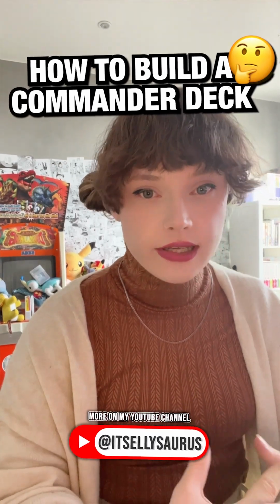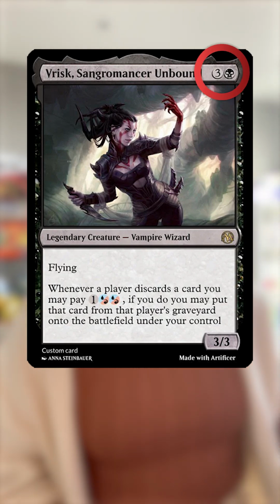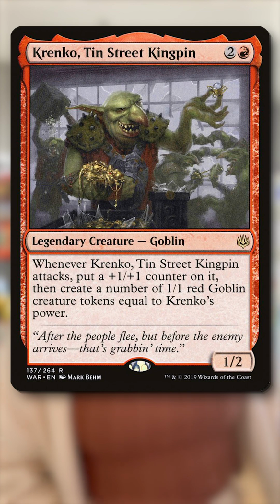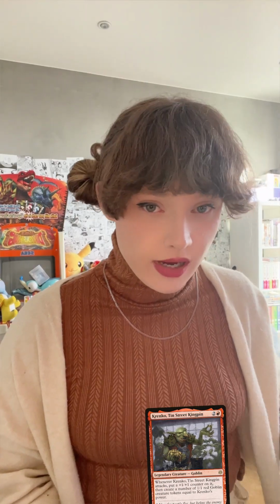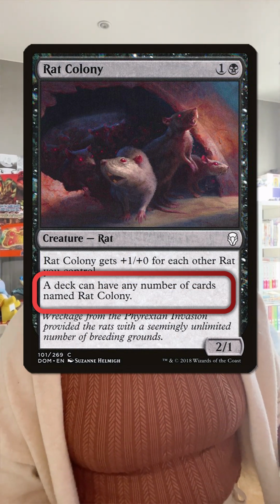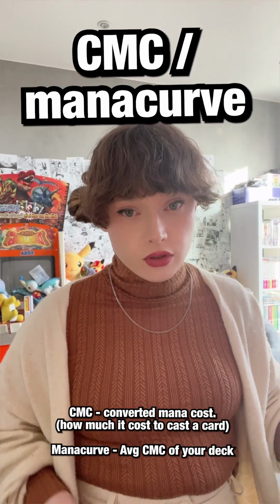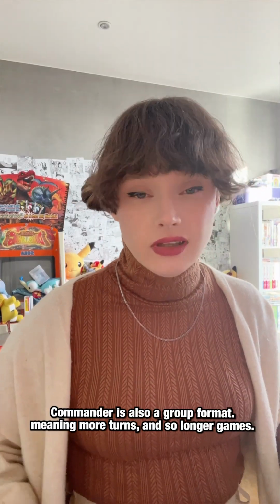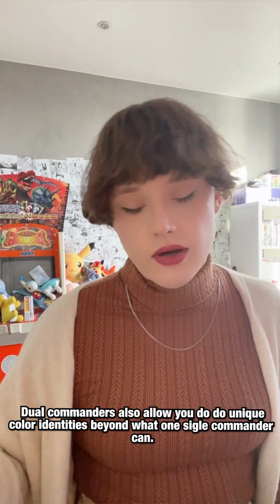How to build a commander deck!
In this video i go over what tto do when you want to build a commander deck in magic the gathering. picking  your commander, what to fill the deck with. and usefull tips and tricks for doing so. hopefully this will help you on your way on become a commander player!